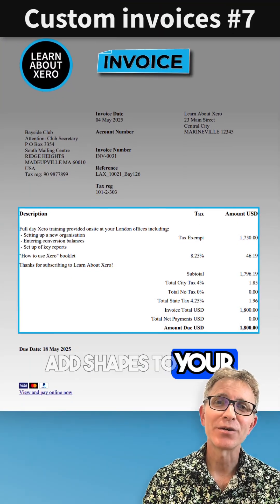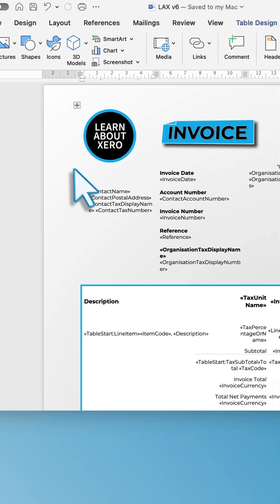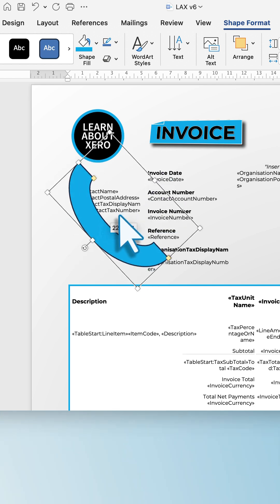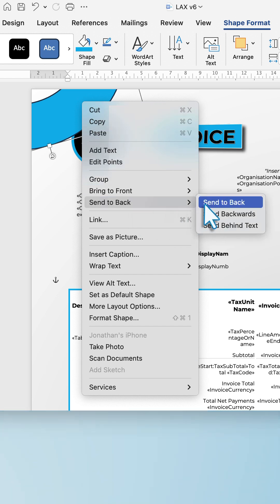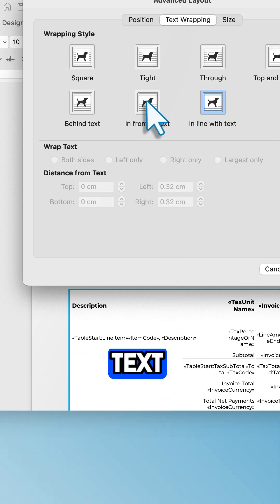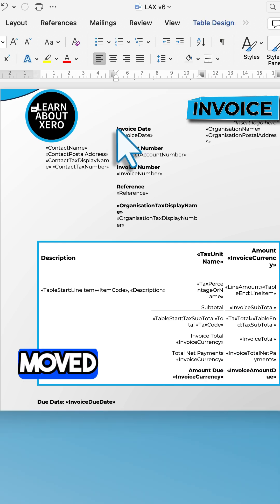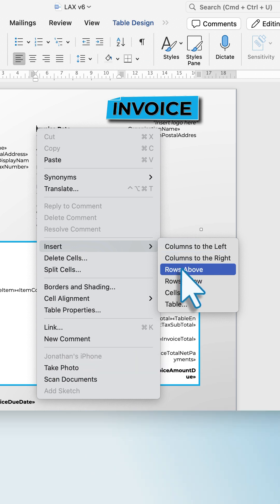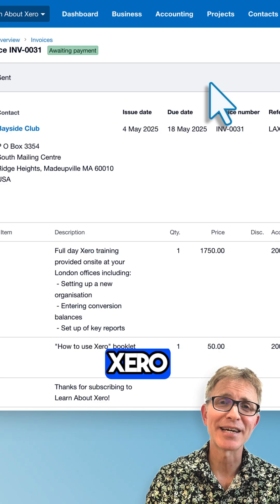Add shapes to your xero invoices - custom invoice branding part 7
Use a custom branding theme in Xero to make your invoices stand out.
In this series of 8 short videos, I show you how to quickly customise your invoices using a custom docx branding theme in Xero.
Learn how to quickly edit a DOCX file, so you can make your invoices stand out from the crowd.

In this short video, see how to add shapes to your custom branding theme in Xero to make your Xero invoices look professional.

 -  Part 1: add any font and font size you want to your invoices in Xero
 -  Part 2: remove the payment advice cutaway from your Xero invoice
 -  Part 3: add a background to your Xero invoices
 -  Part 4: edit tables to customise your Xero invoices and help them stand out
 -  Part 5: remove unit price and quantity from your Xero invoices
 -  Part 6: add images to your invoices in Xero to help them stand out
 -  Part 7: ADD SHAPES to your invoices in Xero to make them look professional

 (Part 8: add a QR code to your Xero invoices)